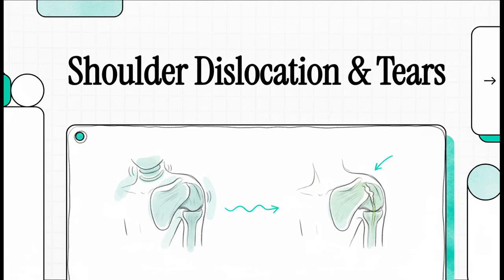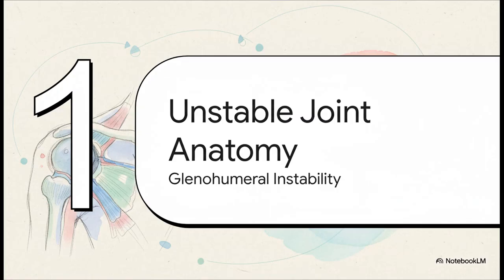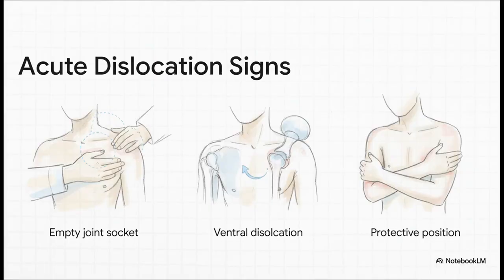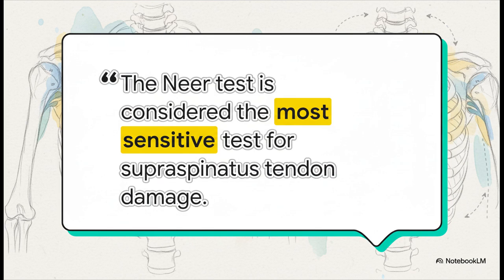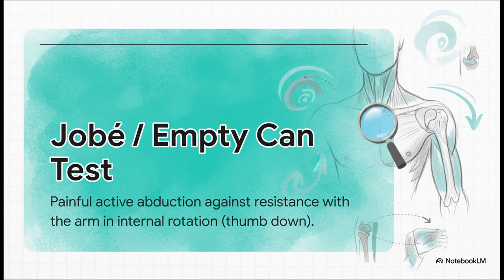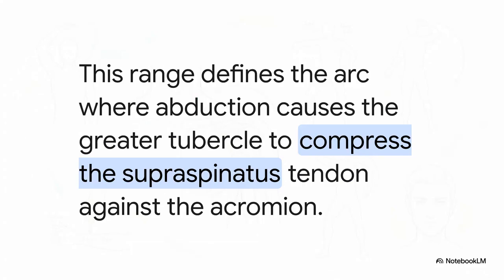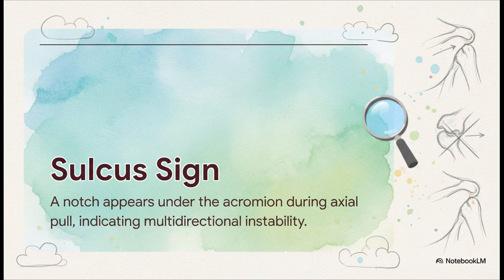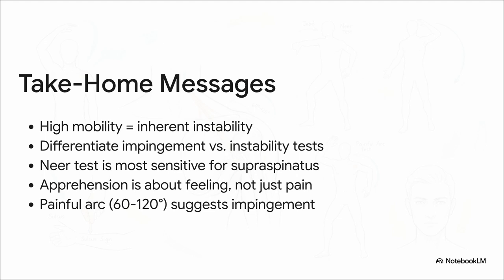44. Shoulder dislocation and rotator cuff tears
44. Shoulder dislocation and rotator cuff tears
Shoulder Dislocation:
• The shoulder (glenohumeral joint) is the most commonly dislocated joint due to its small socket and large head. Clinically, an empty joint socket and ventral dislocation of the head are obvious. Treatment requires rapid reduction, ideally in general anesthesia.
Rotator Cuff Tears: Rotator cuff tears are listed among the most common tendon tears, along with the Achilles tendon and long head of the biceps tendon.
Clinical Examination for Shoulder Affections: Specific clinical tests help evaluate soft tissue damage and instability.
• m. Supraspinatus / Impingement Tests:
    ◦ Painful arc / Cyriax test: Pain between 60 to 120 degrees of abduction as the greater tubercle compresses the supraspinatus tendon against the acromion.
    ◦ Neer test: Pain with forced ventral flexion in full pronation (considered most sensitive for supraspinatus tendon damage).
    ◦ Jobé / Empty can test: Painful active abduction against resistance in internal rotation (thumbs down).
• Instability Tests:
    ◦ Sulcus sign: Axial pull on the arm shows a notch under the acromion, indicating multidirectional instability.
    ◦ Apprehension test (anterior/posterior): The patient reacts defensively with discomfort or uncertainty against possible dislocation when the humeral head is pushed ventrally or dorsally.